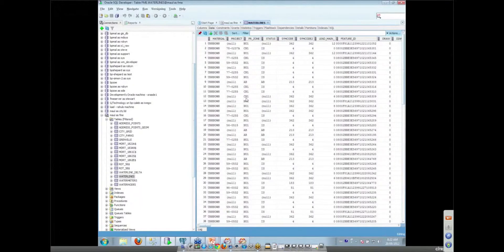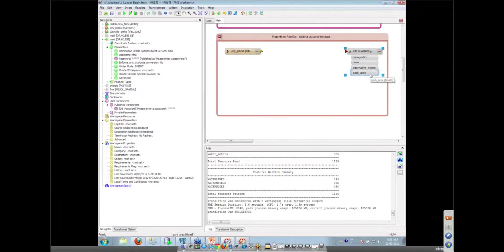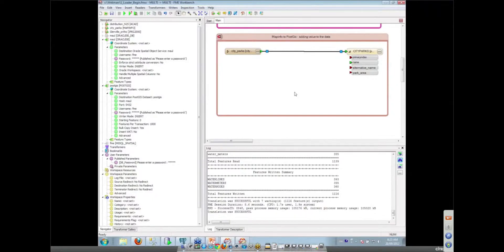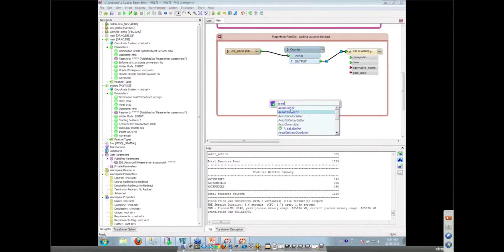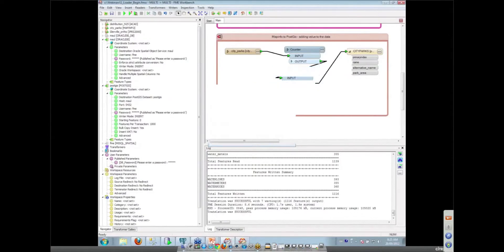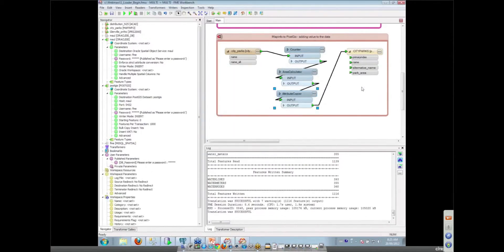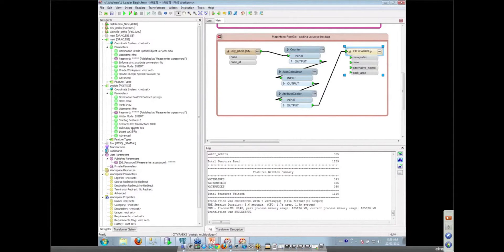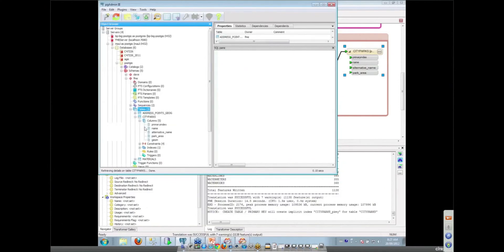Transforming a Mapinfo dataset into PostGIS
In this demo, we have a Mapinfo dataset of city parks. You'll see how to transform it into PostGIS, including mapping the schema and creating unique IDs. We'll calculate the park areas in the process and load that into the database.

Transformers used: Counter, UUIDGenerator, AreaCalculator, AttributeCopier